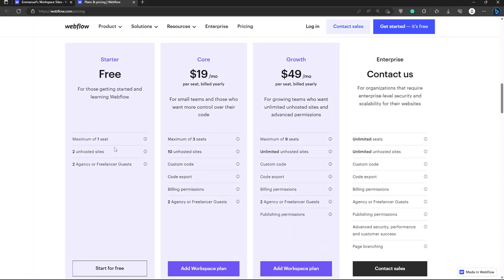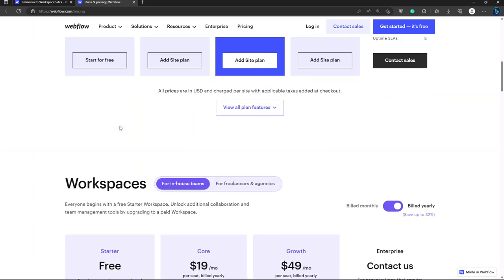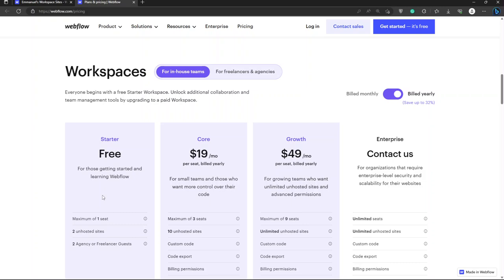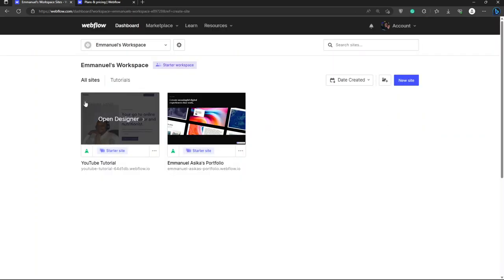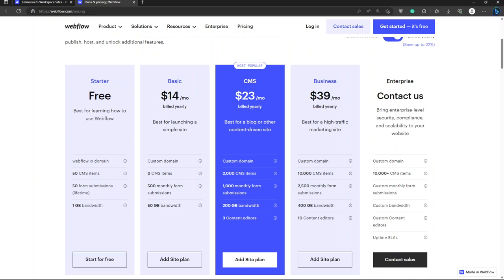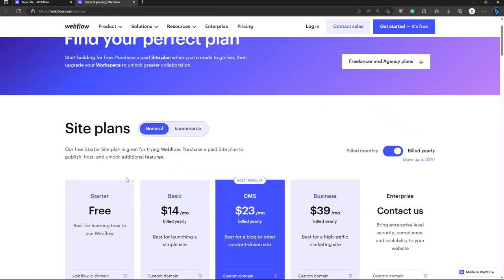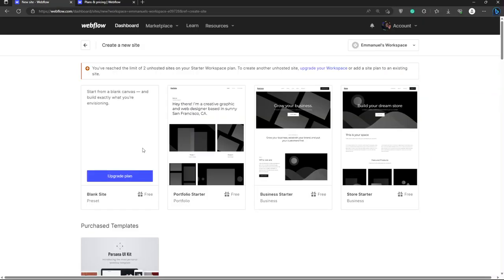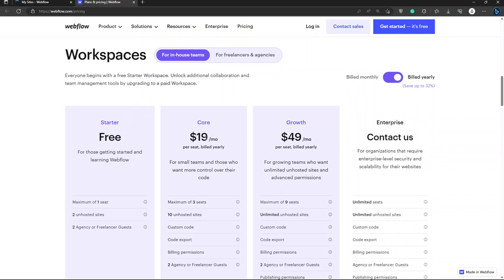What Is an Unhosted Site in Webflow?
In this video, I explain what an unhosted Webflow site is and how it relates to workspace plans and site plans.

Need help with your Webflow projects? Visit FlowMaintenance.Agency for expert services tailored to your needs. Whether it's design, development, or maintenance, we've got you covered!

Interested in learning more about Webflow or need personalized guidance? Check out our tutoring services at FlowMaintenance.Agency/Tutoring for one-on-one sessions to help you master Webflow.